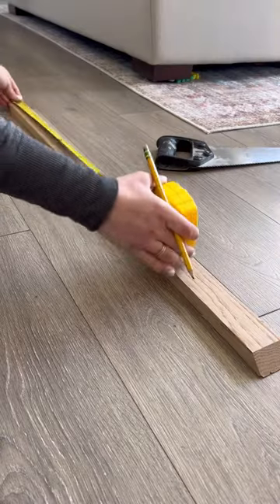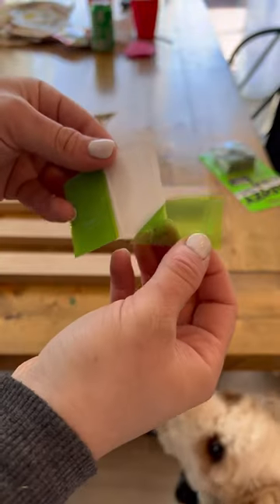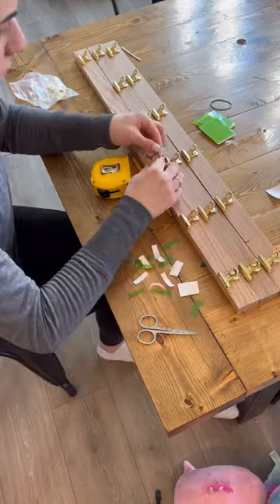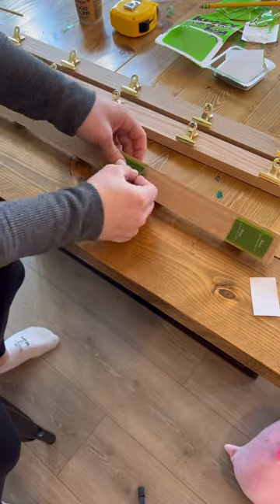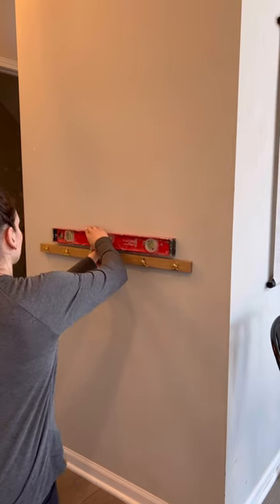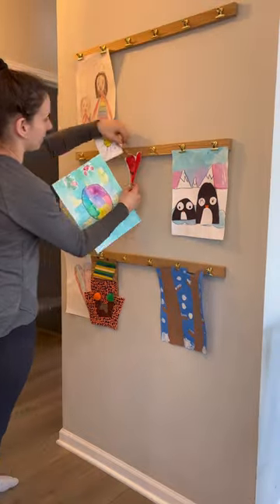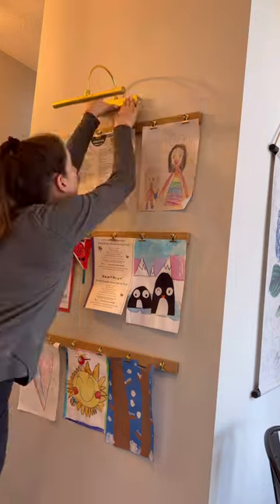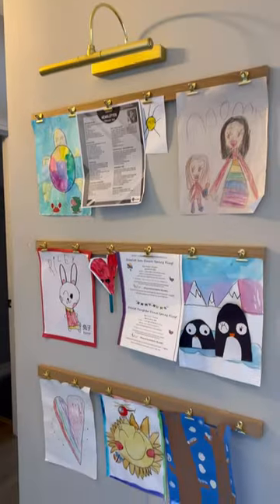Super quick way to display your kids artwork.